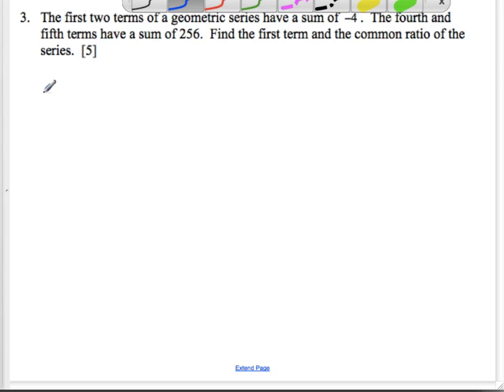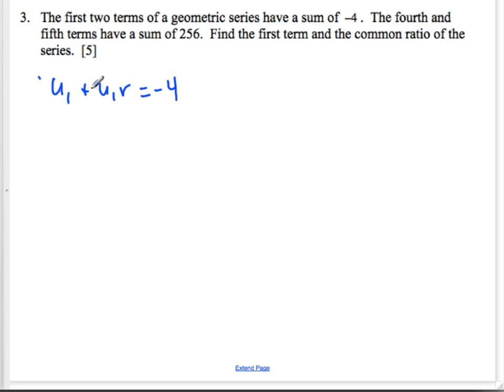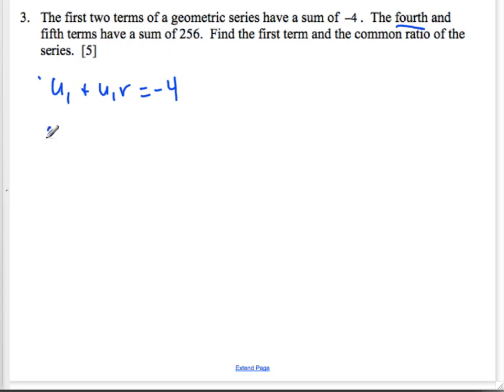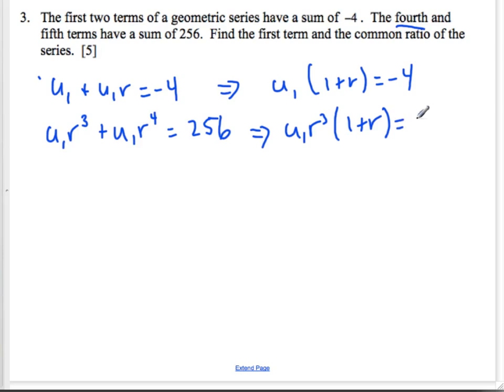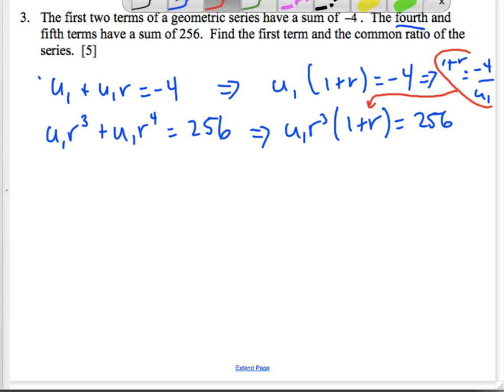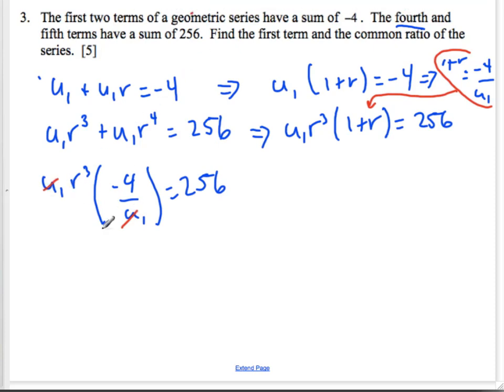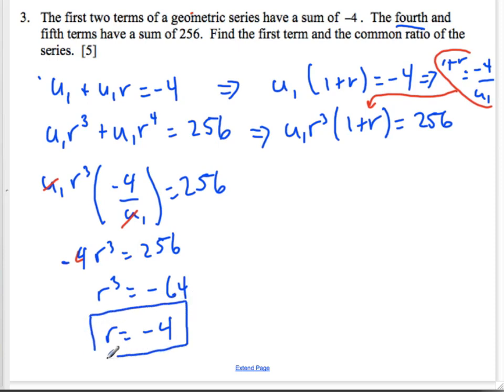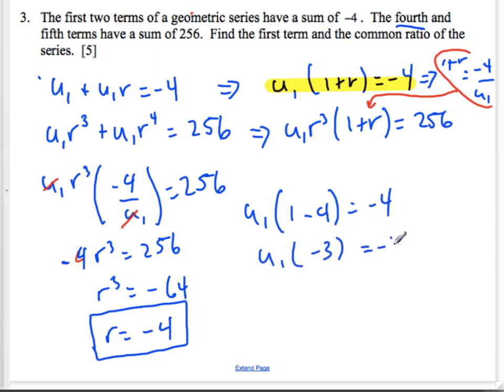seq ser quiz 3